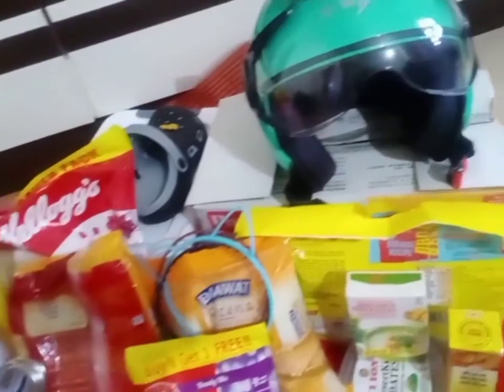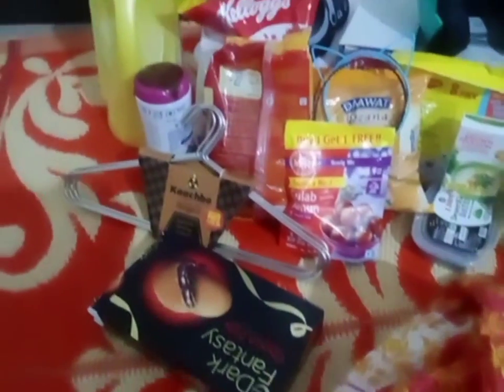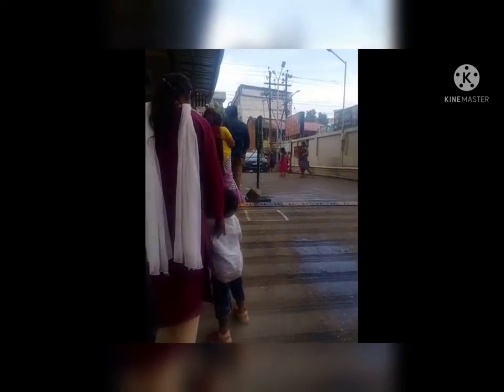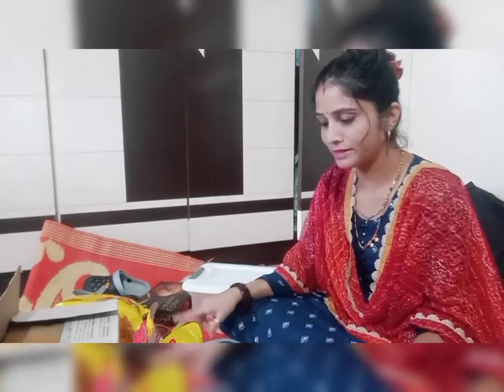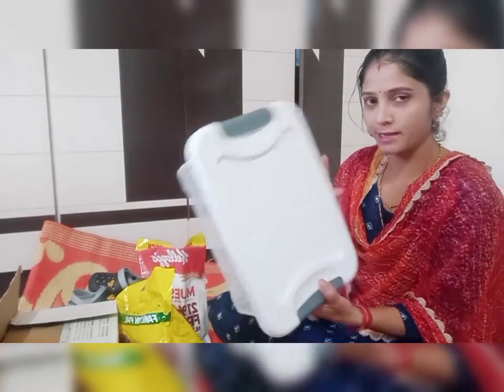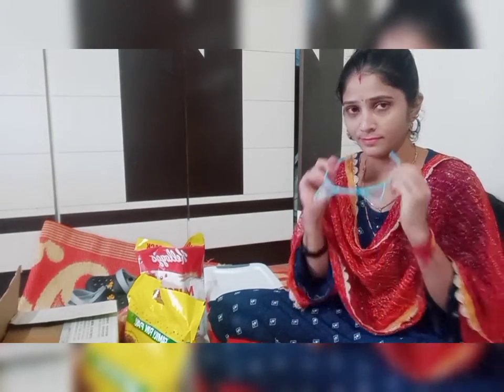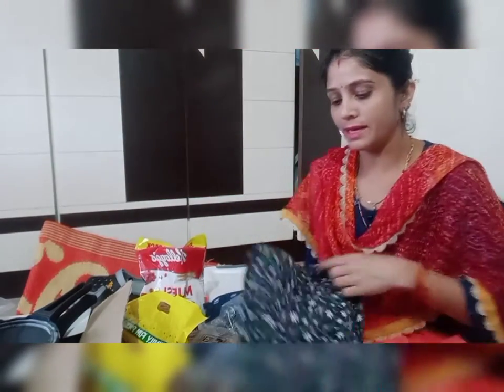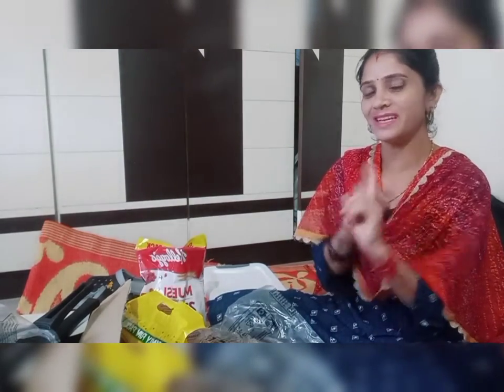ನೋಡಿ ಡಿಮಾರ್ಟ್ ಶಾಪಿಂಗ್ ಎನೇಲಾತಂದೀವಿ 🥰🥰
Saturday d Martshoping#subscribeshaer